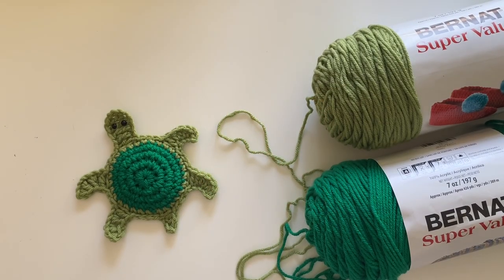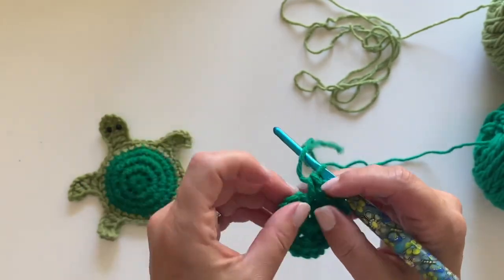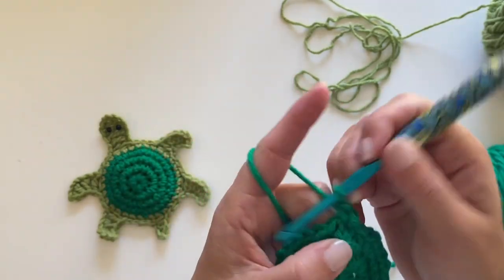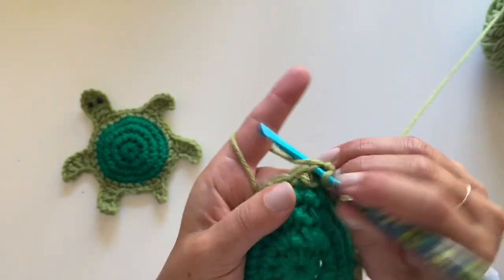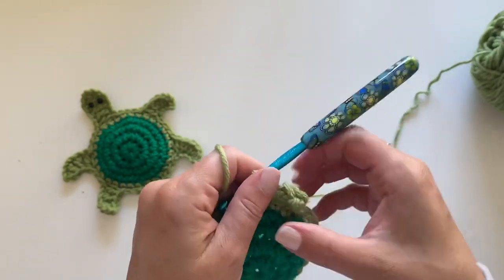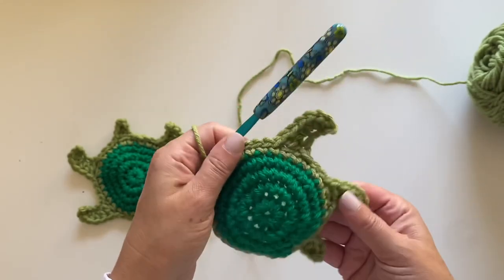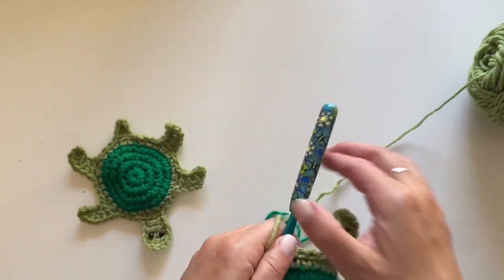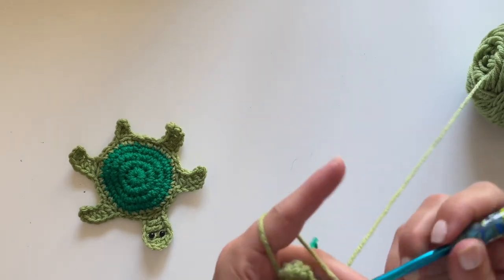Crochet Turtle Appliqué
Crochet a cute Sea Turtle! This is one of 4 Ocean Friends Appliques.
Pattern: RepeatCrafterMe.com.
Safety Eyes